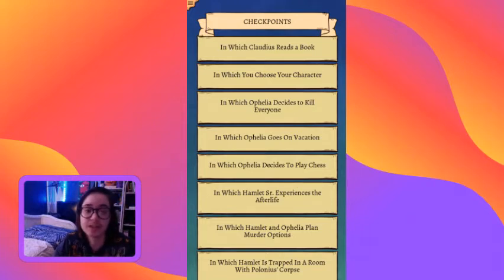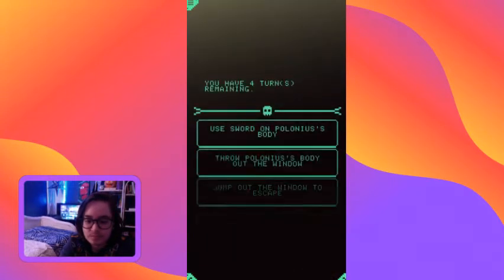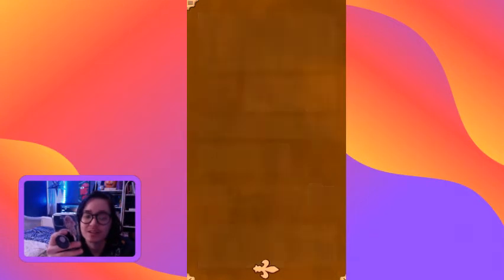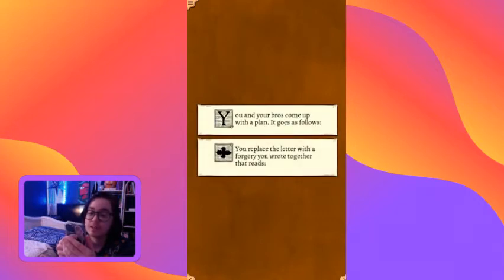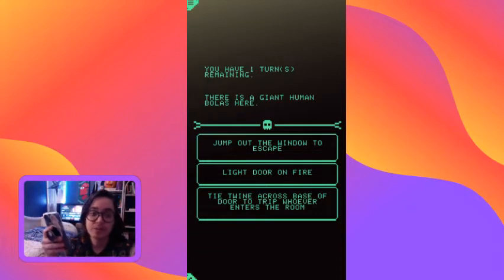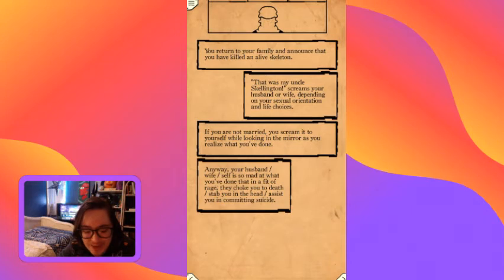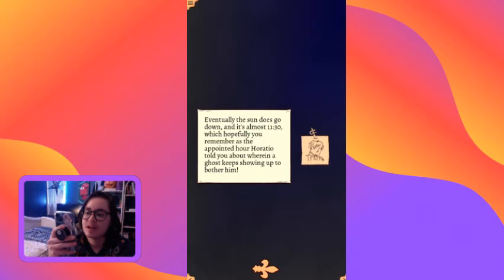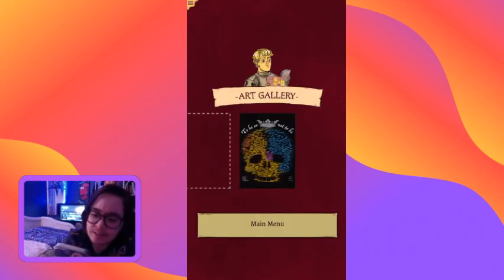Fresh Prince of Denmark (in which we commit gruesome acts and suffer gruesome fates)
To Be Or Not To Be by Ryan North
streamed live on twitch @snapbackdad